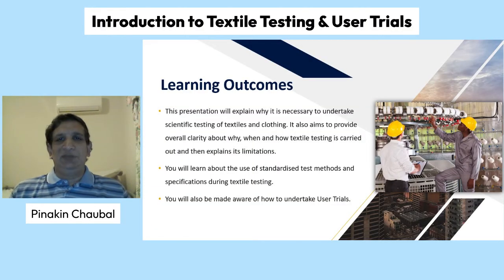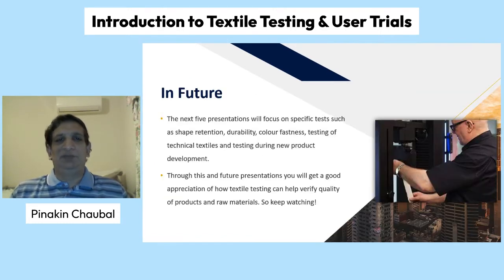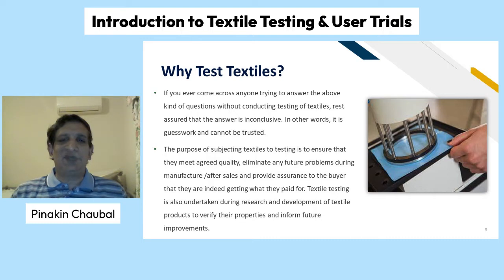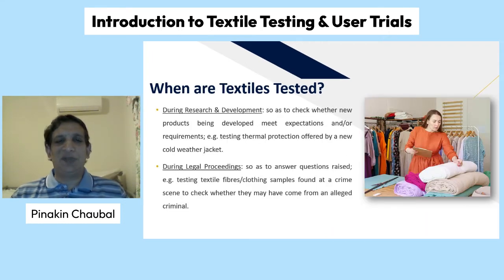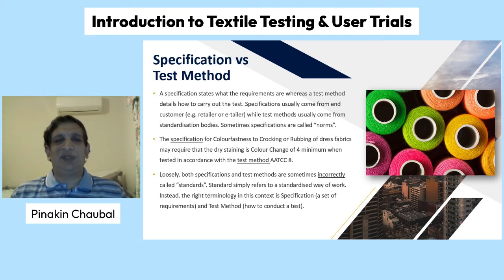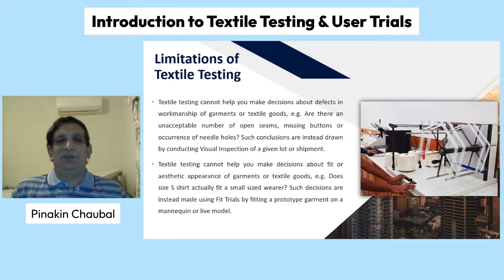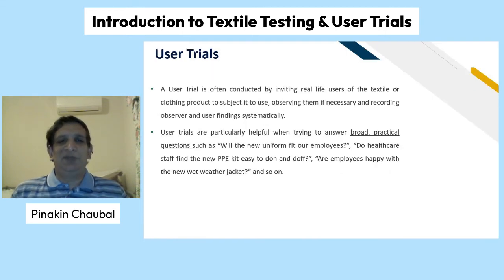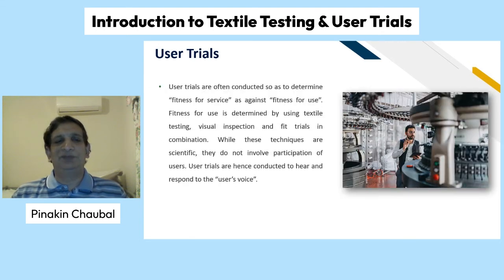Introduction to textile testing and user trials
Dear Qualpedia Viewers
As we said earlier, we are going to share a Series of Informative Videos. Here is our next video which was done by our Guest Writer - Mr. Pinakin Chaubal.

Watch till the end and get value out of it!